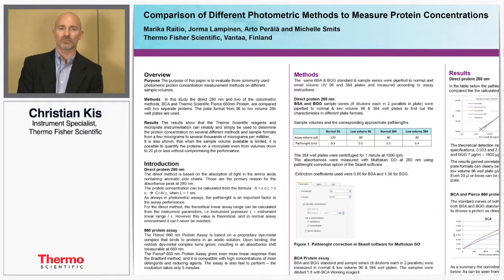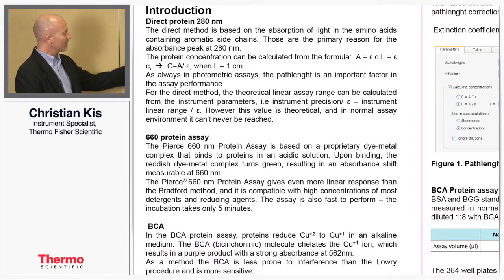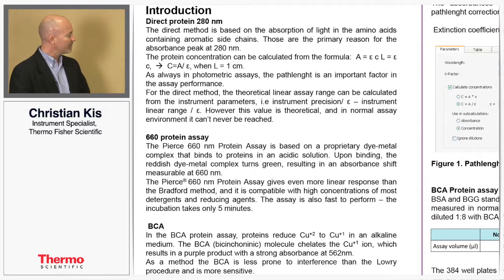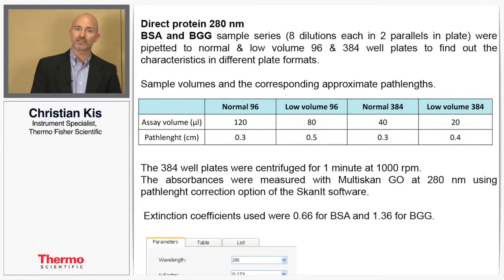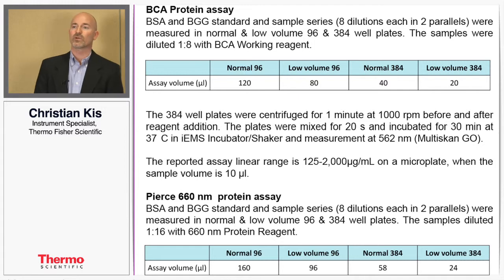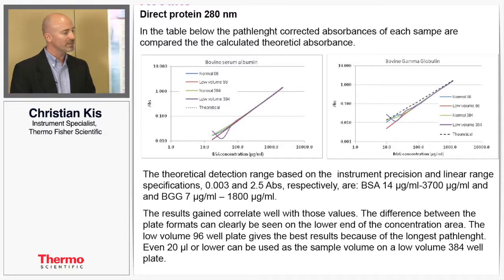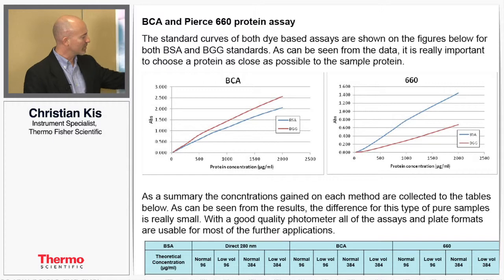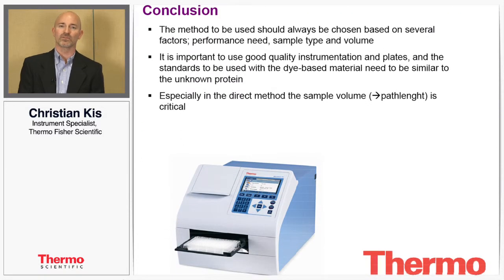Determination of Protein Unfolding Using UV-fluorometry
In this video, Christian Kis, Thermo Scientific, discusses Thermo Scientific's reagents and microplate instrumentation for protein concentration measurements.